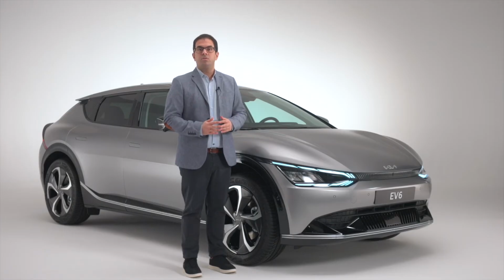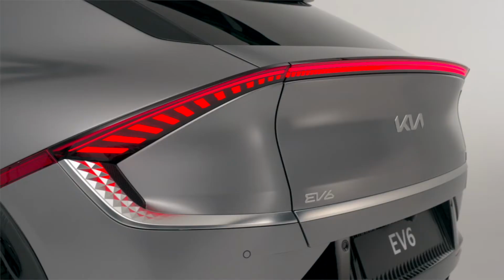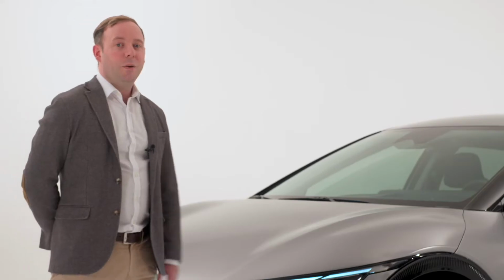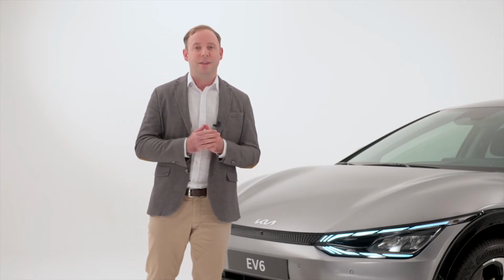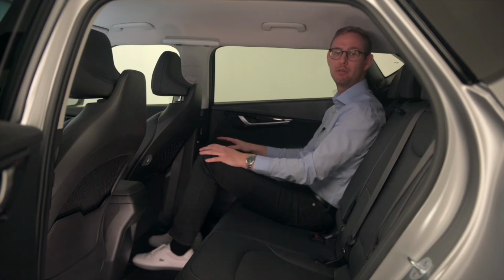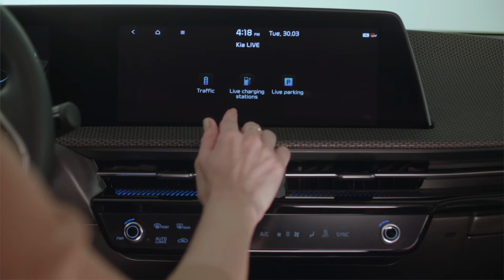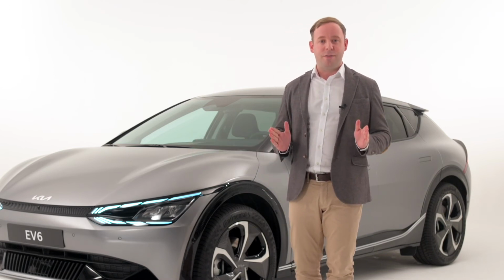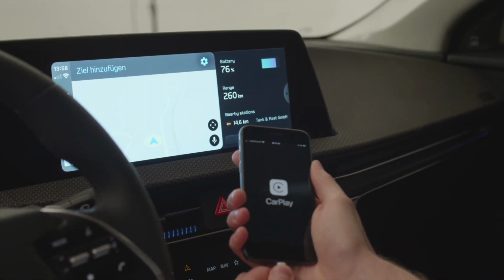Kia at the Virtual Fleet Europe Summit: The all-new Kia EV6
Introducing the new Kia EV6: long-range, all-wheel drive and zero-emissions.